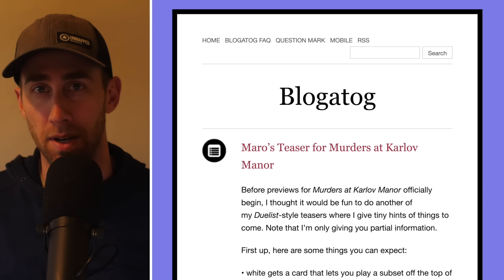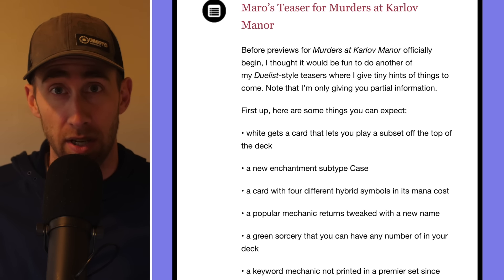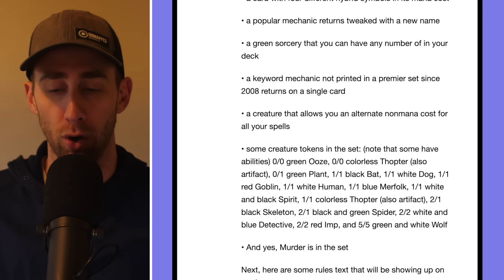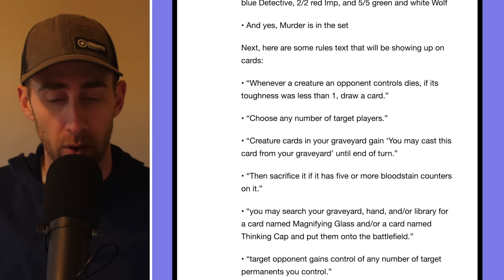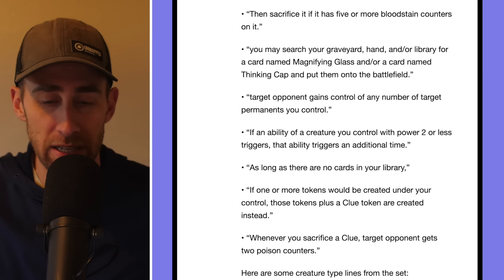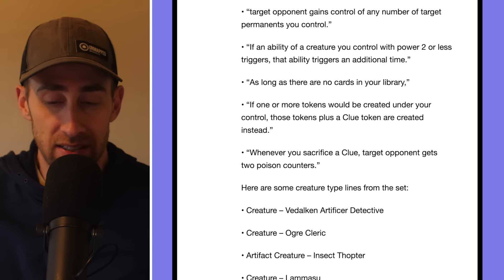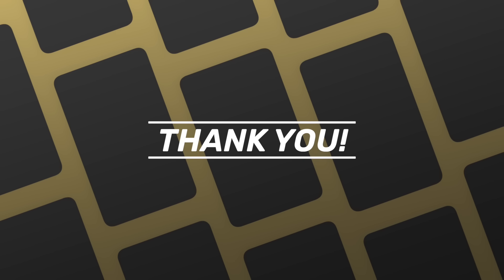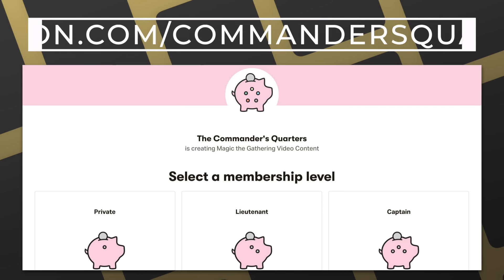Murders at Karlov Manor Teasers Revealed! | Magic: the Gathering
The Commander's Quarters is your Magic the Gathering source that helps you Command Your Budget! Murders at Karlov Manor Teasers Revealed!